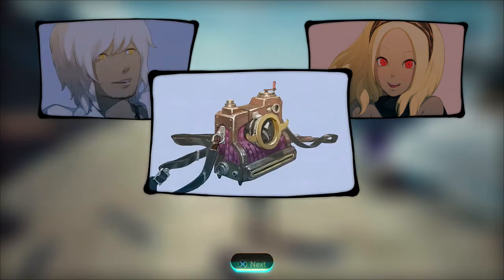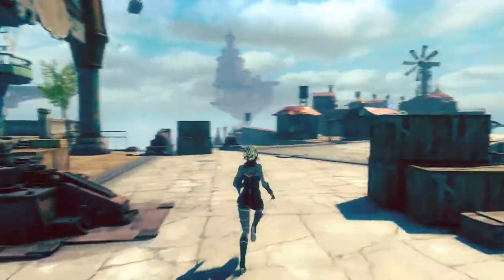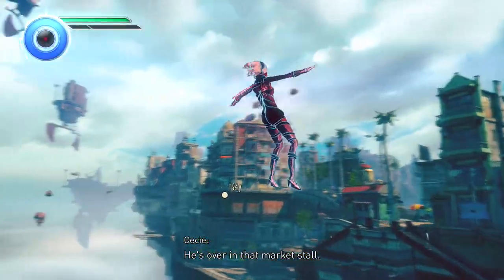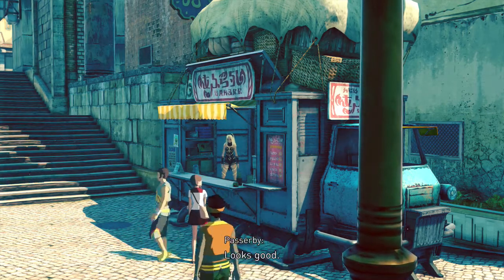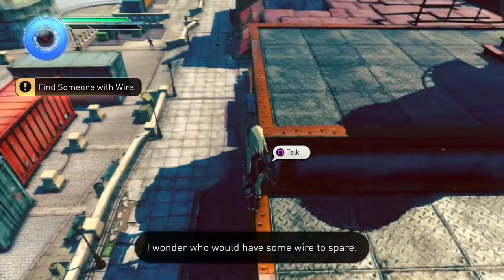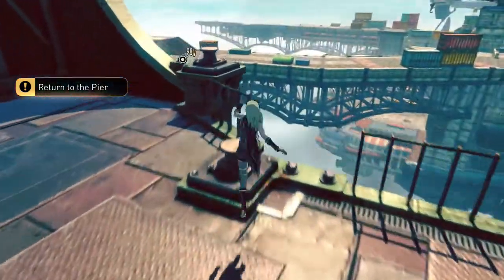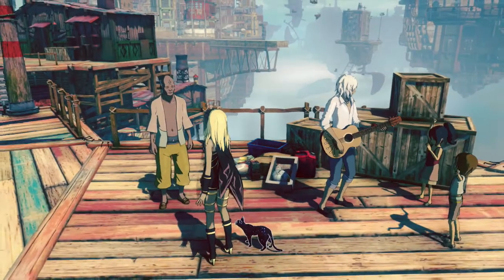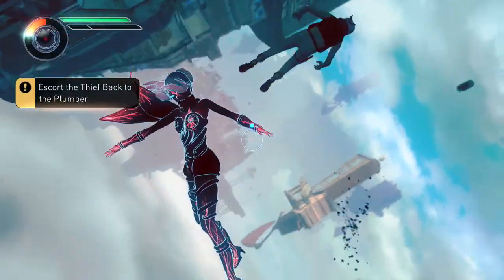Gravity Rush 2 | I Need a Screw, Wire, and a Pipe (P8)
What the hell Syd. What the hell?

From the Gravity Rush 2 Director's Cut Soundtrack

"Gravity Rush 2" by Kohei Tanaka